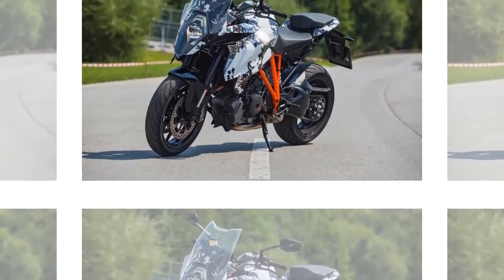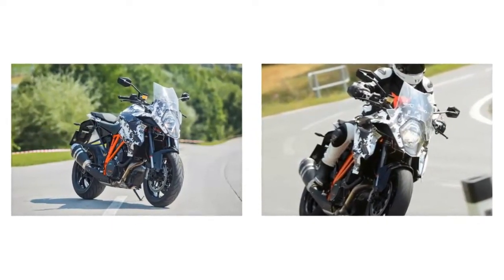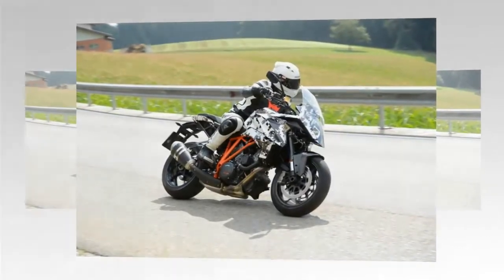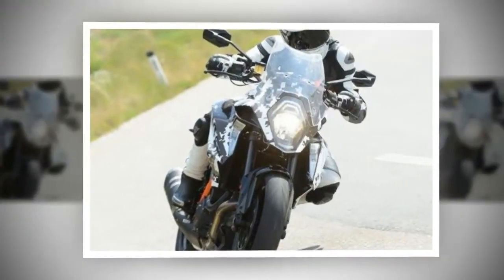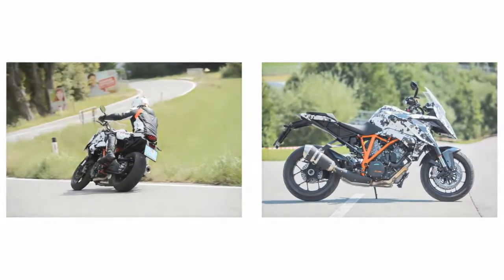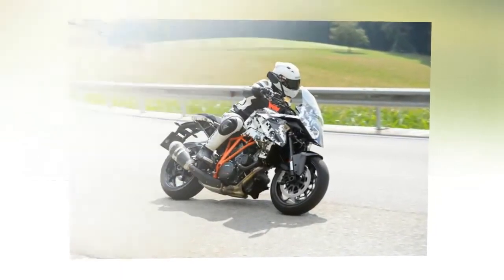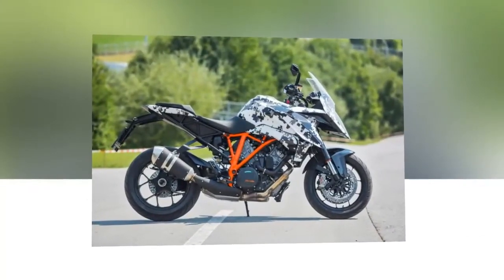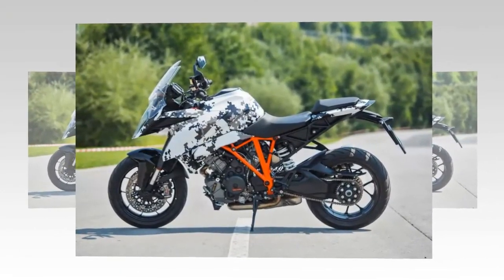KTM 1290 Super Duke GT